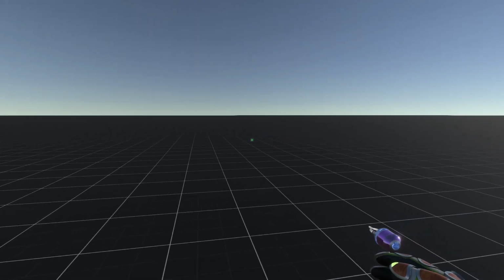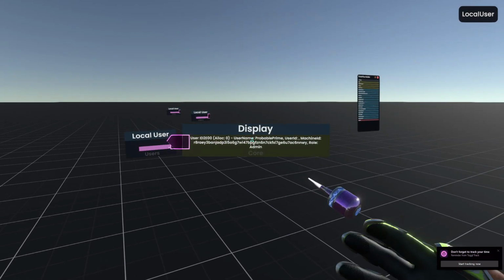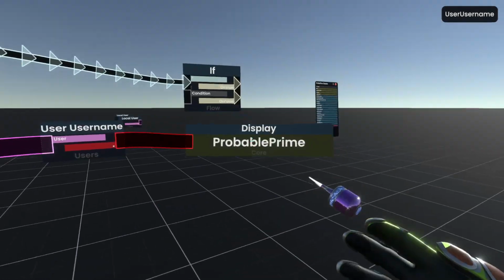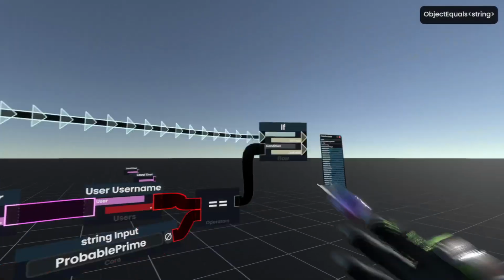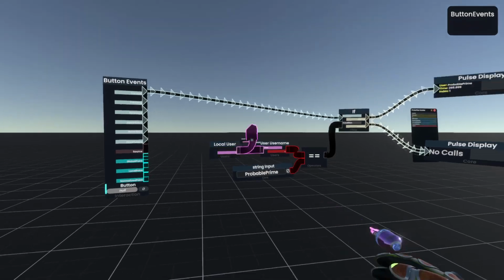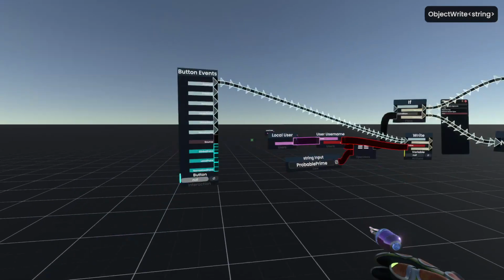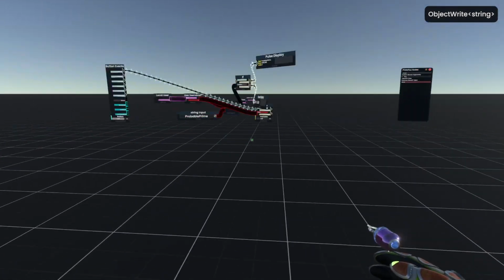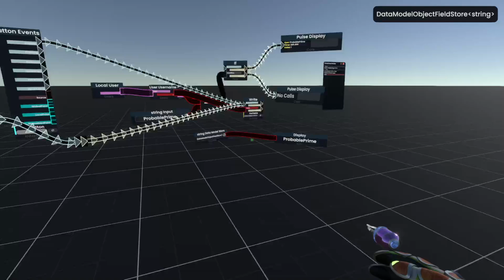Resonite Ramblings: Get the user who pushed a button etc.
This was recorded live, so is a bit rough.

Nuki asked, how to get the user who pushes a button!